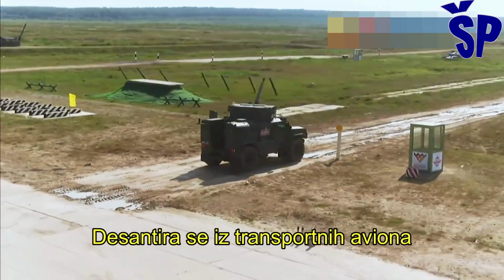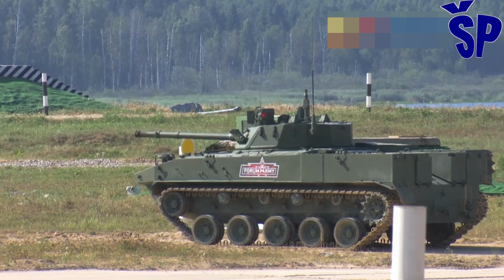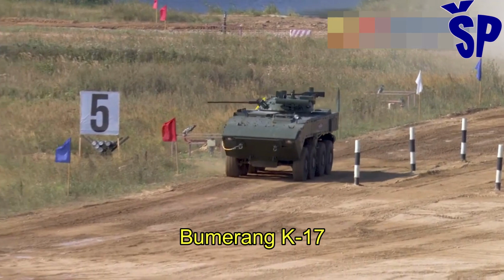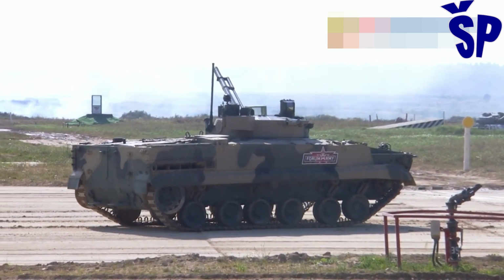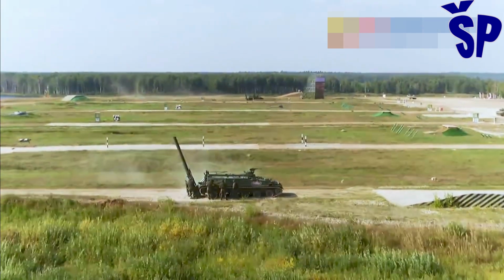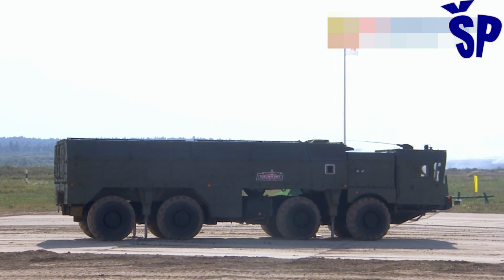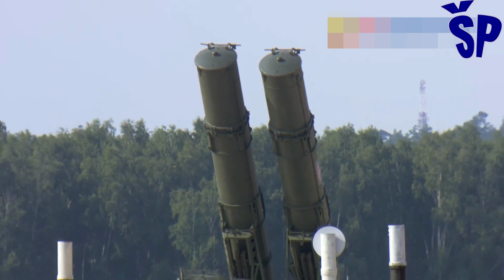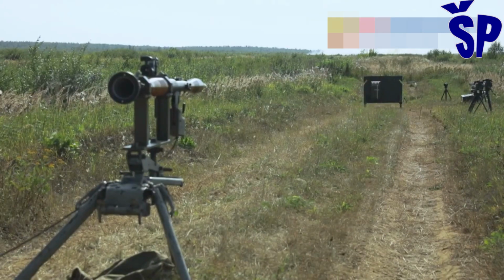Najmoćnije rusko naoružanje kopnene vojske! - The most powerful Russian armament of Russian Army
Presentation of the most powerful Russian weapons of the Russian army: Typhoon VDV, BMD-4M, BTR-82A, BTR-82AT, BMP-3M, Boomerang K-17, Iskander-E, Iskander-K, S-300V4, Antey-4000, 2S7M Malka, 2S4 Tyulip, S-300V4.
The report of the Ministry of Defense of Russia states that at this year's forum, 36 contracts were signed with 24 companies of the defense-industrial complex with a total value of more than eight billion dollars.
The armed forces of Russia will receive more than 3,700 new pieces of equipment, more than 100 units of weapons, military and special equipment will be modernized.
This international military forum was visited by 1,903,536 people in seven days, including 85 delegations from abroad.
During the forum, 340 events were held, which is one and a half times more than last year: 187 round tables, 52 conferences, 32 sessions at the ministerial level and 69 briefings. Almost 22,000 people participated in the official program.
Predstavljanje najmoćnijeg ruskog naoružanja kopnene vojske Rusije: Tajfun VDV, BMD-4M, BTR-82A, BTR-82AT, BMP-3M, Bumerang K-17, Iskander-E, Iskander-K, S-300V4, Antey-4000.
U izveštaju Ministarstva odbrane Rusije se navodi da je na ovogodišnjem forumu potpisano 36 ugovora sa 24 kompanije odbrambeno-industrijskog kompleksa u ukupnoj vrednosti većoj od osam milijardi dolara.
Oružane snage Rusije će dobiti više od 3700 novih primeraka tehnike, modernizovaće se više od 100 jedinica naoružanja, vojne i specijalne tehnike.
Ovaj internacionalni vojni Forum je za sedam dana posetilo 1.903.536 ljudi, među kojima je 85 delegacija iz inostranstva.
Tokom foruma je održano 340 događaja, što je jedan i po put više nego prošle godine: 187 okruglih stolova, 52 konferencije, 32 sednice na ministarskom nivоu i 69 brifinga. U zvaničnom programu je učestvovalo skoro 22000 ljudi. Vojska Srbije priželjkuje svo prikazano rusko oružje na Forumu Armija-2022.